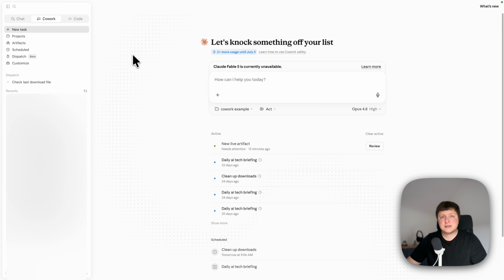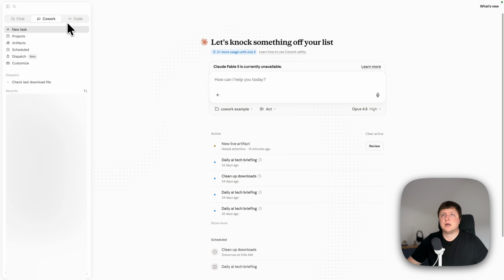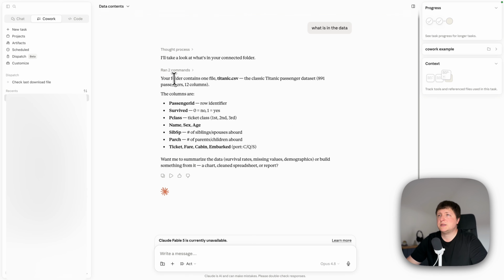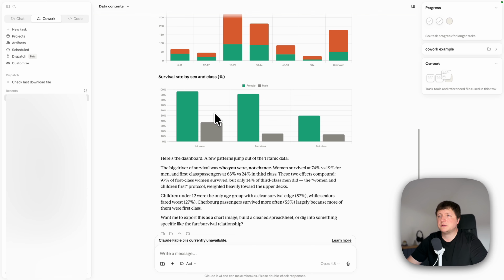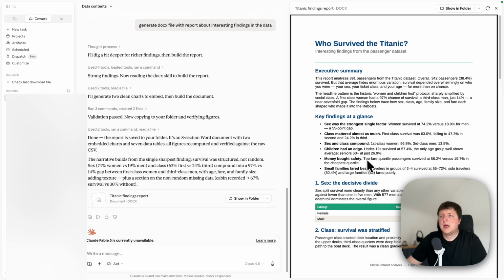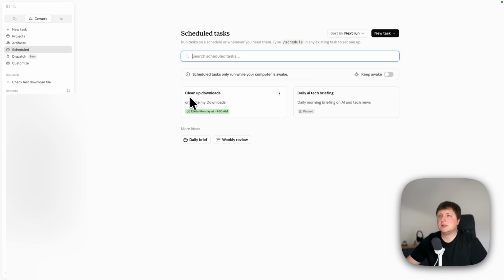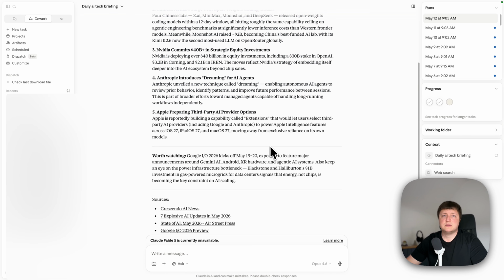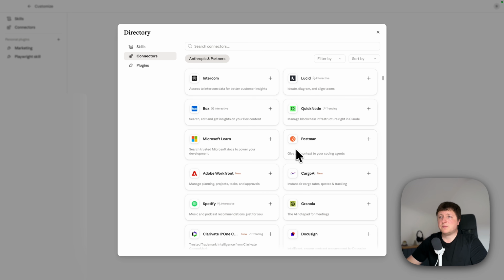Claude Cowork saves me HOURS every week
If you pay for Claude, you already have Claude Cowork — and most people have never opened it. In this video I walk through what Cowork actually is, how it's different from Chat and Code, and the everyday things it can automate to save you hours every week.

We start with the one distinction that trips everyone up. Chat is a regular chat like ChatGPT: it runs in the cloud and never touches your local files. Cowork and Code work directly with the files on your Mac, Windows, or Linux machine — they can read, create, and modify them. The difference between the two is security: Cowork runs in an isolated, sandboxed environment, so if you're not a developer, it's the safer one to use.

Then a live demo. I point Cowork at a folder with a single CSV and, in three prompts, get inline charts and a polished docx report with sources and a conclusion — watching it build its own to-do list and check tasks off as it goes. After that, scheduled tasks: a job that re-organizes my Downloads folder into subfolders every Monday at 9am, and a daily AI news briefing. Finally, connectors — hooking up Gmail, Google Drive, and Linear so Cowork can work across your other tools.

What you'll learn:
- The real difference between Claude Chat, Cowork, and Code (cloud vs. local files).
- Why Cowork is the safer, sandboxed option — and who should use it over Code.
- How to turn raw data into a shareable docx/PDF report in a handful of prompts.
- How to schedule Claude to run recurring tasks automatically (Downloads cleanup, daily briefings).
- What connectors unlock (Gmail, Google Drive, Linear) — teaser for a follow-up.

Chapters:
0:00 What is Claude Cowork (and you already have it)
0:30 Chat vs Cowork vs Code — the real difference
1:20 Why Cowork is safer (sandboxing) and who should use it
1:42 Demo setup: a local folder with one CSV
2:57 Visualizing data inline
4:12 Turning data into a docx report in three prompts
5:46 Converting the report to PDF
6:35 Scheduled tasks: auto-organize your Downloads
8:08 A daily AI news briefing on a schedule
8:48 Connectors: Gmail, Google Drive, Linear
10:00 Wrap-up